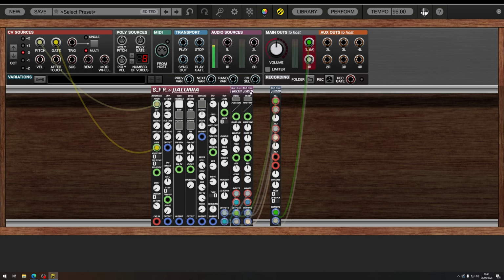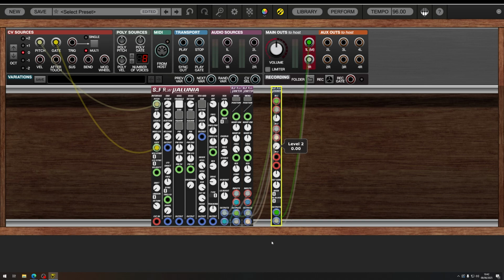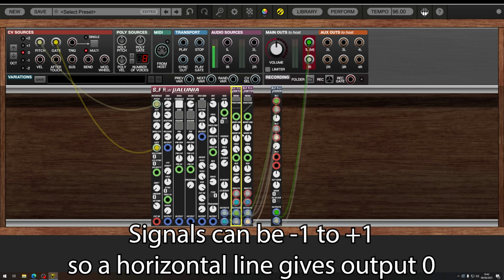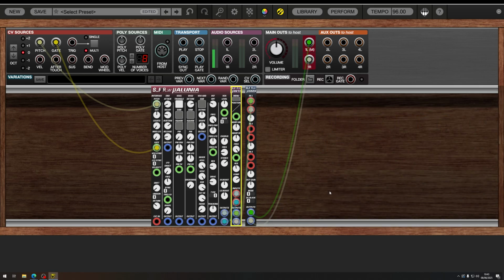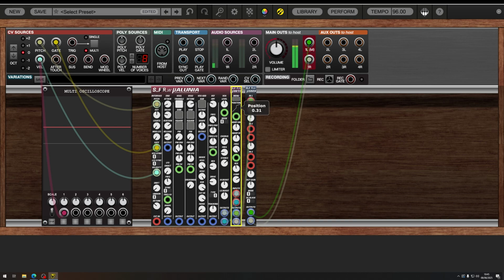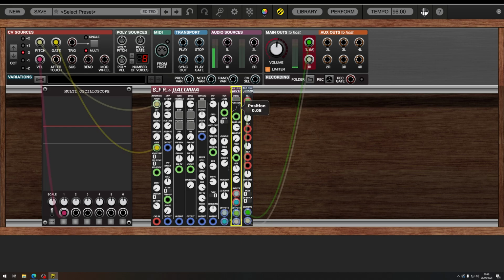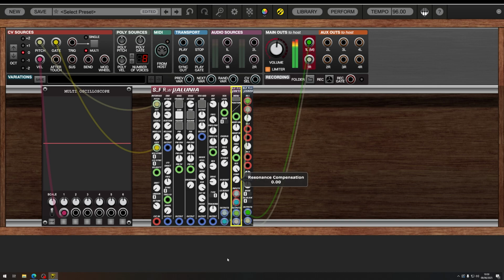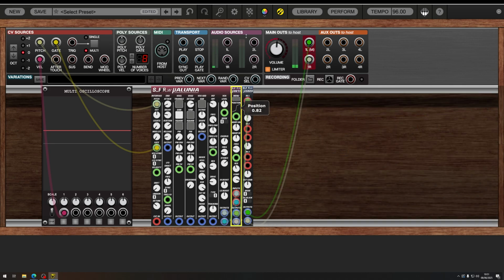Voltage Modular - Micro Wavetable Distortion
Waveshaper distortions are probably one of the coolest types of distortions as they allow you to create anything from mild saturation to ripping distortion. This versatility makes them a powerful tool to have in your sonic tool chest. If you add wavetables to the mix you can go even crazier with the distortion sound design.

Meet Micro Wavetable Distortion. This little guy gives you all the goodness of wavetable distortion while taking up very little space.

00:00 Intro
00:30 Crashcourse into waveshapers
06:02 Micro WTD
14:02 BEHS demo